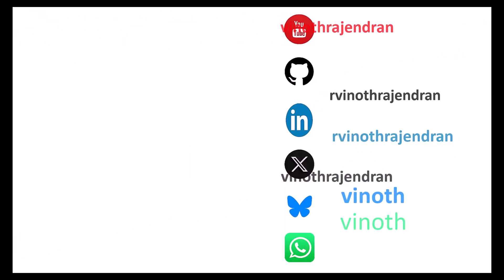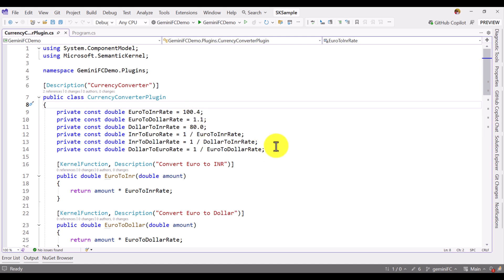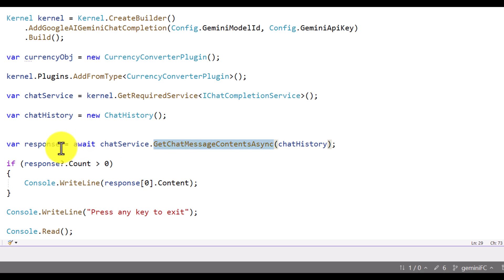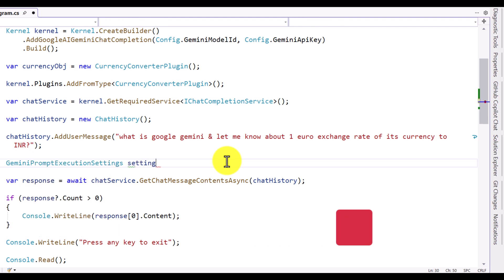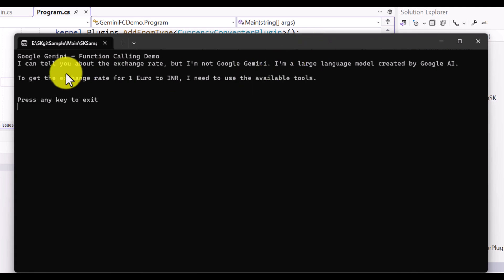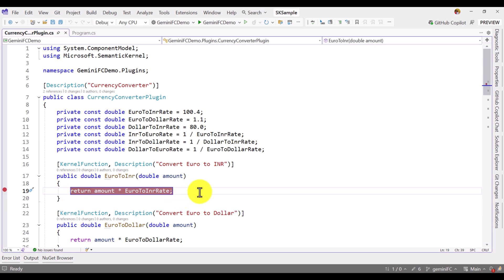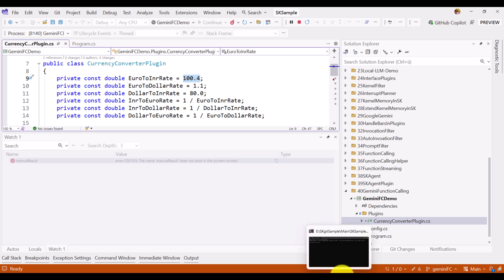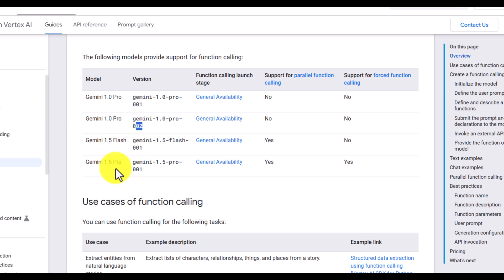Power of Google Gemini in Function Calling Microsoft Semantic Kernel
00:00:09 Introduction to Google Gemini

00:00:34 Visual Studio Setup and Sample

00:01:17 Code Walkthrough

00:02:19 Crafting the User Message

00:02:59 Integrating Gemini for Function Calling

00:04:15 Troubleshooting Output Errors

00:04:55 Incorporating a System Message

00:05:27 Function Calling: Successful Output

00:06:22 The Importance of the System Message
Google Gemini function calling is a powerful feature that allows the AI model to interact with external systems or perform actions based on the provided input. It essentially acts as a bridge between the model's understanding and the real world.
How it works:
Function Declarations: You provide the model with descriptions of functions, including their names, parameters, and expected outputs. These functions represent actions or data sources you want the model to interact with.
Model Analysis: Gemini analyzes the input and determines if a function call is necessary to provide a comprehensive response.
Structured Output: If a function call is required, the model generates a structured output specifying the function name and its corresponding arguments.
External Action: Your application takes this structured output and calls the specified function, retrieving the results.
Response Integration: The function's output is incorporated back into the model's response, providing more accurate and relevant information.
Key Benefits:
Enhanced Response Quality: By accessing external data and performing actions, Gemini can deliver more informative and up-to-date responses.
Real-World Integration: Function calling enables the model to interact with real-world systems, expanding its capabilities beyond text generation.
Developer Flexibility: You have control over which functions are available to the model, allowing you to tailor it to specific use cases.